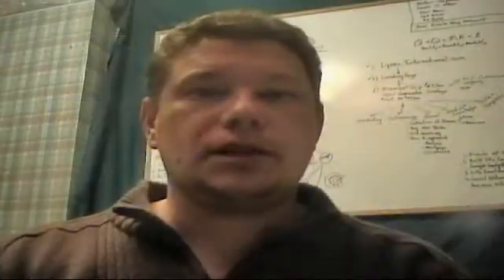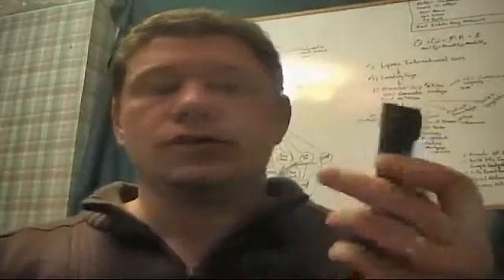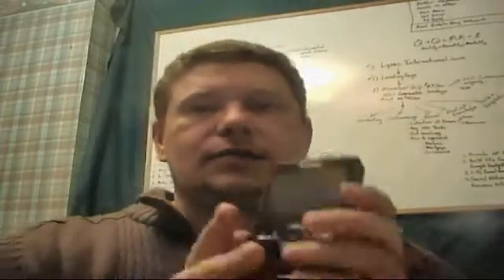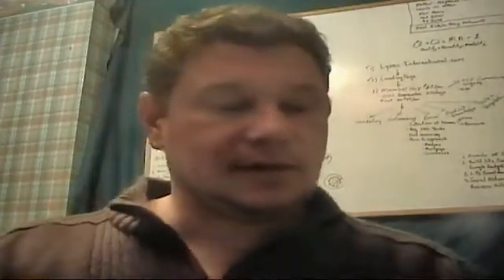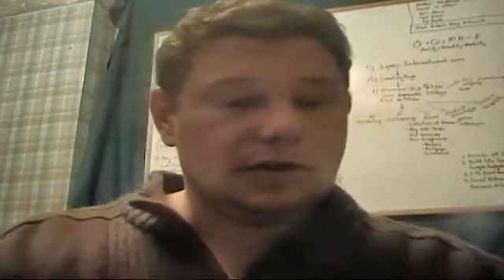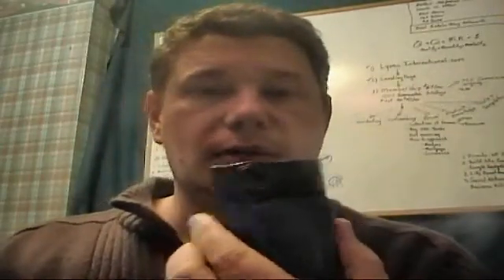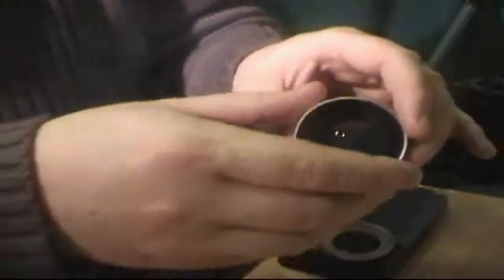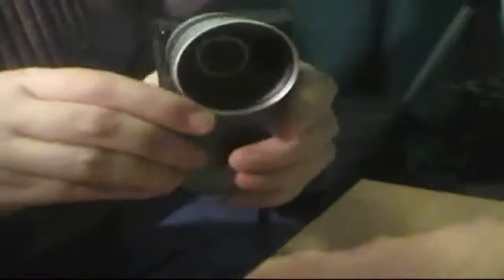Wide Angle Lens for Kodak Zi8 Camera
We hack a Kodak Zi8 and make capable of Wide Angle video.